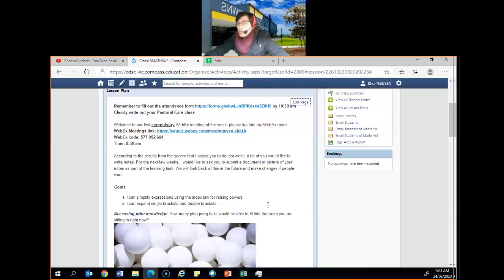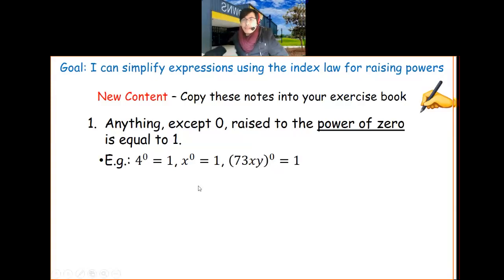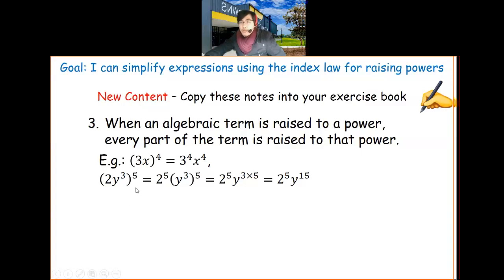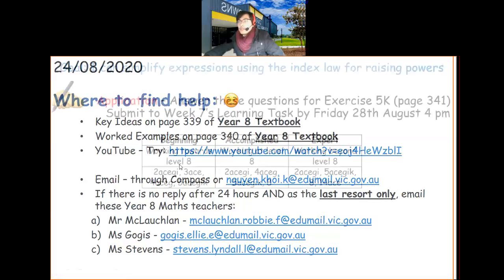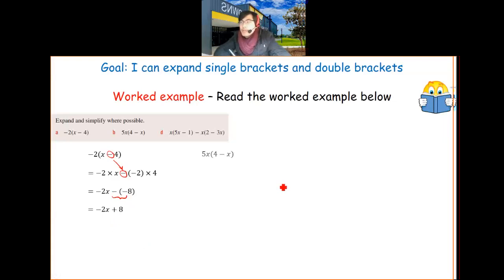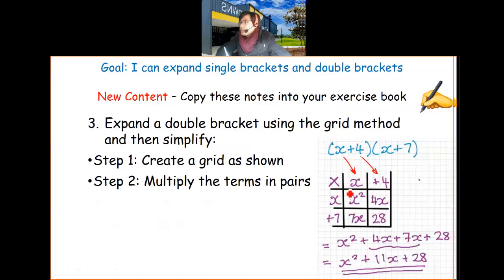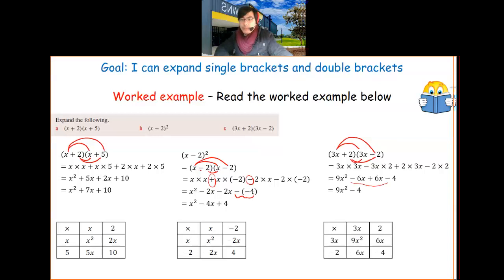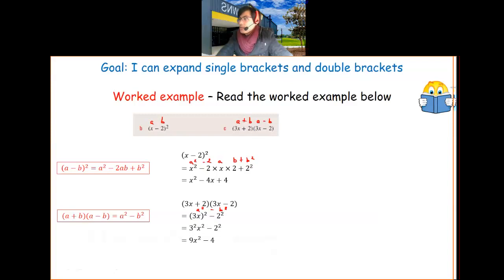Ex5K Raising powers and Yr10 Ex5A Expanding expressions - 8MATHSA2 Monday 24/08 lesson recording